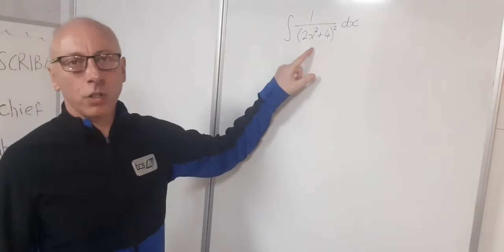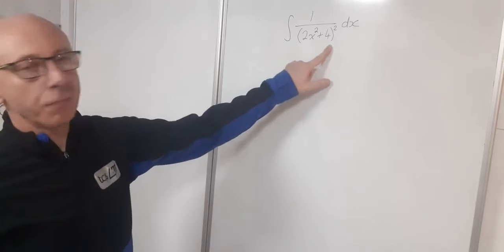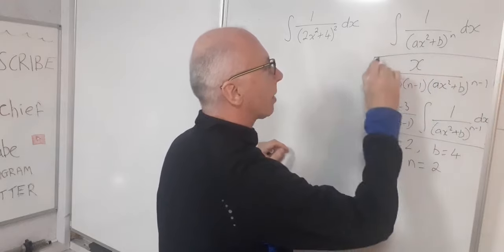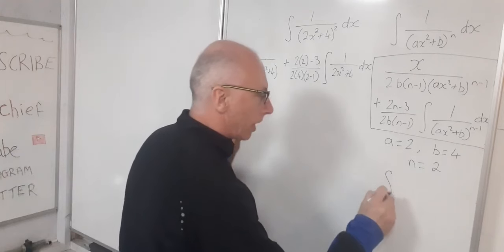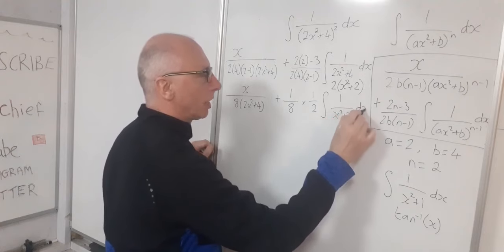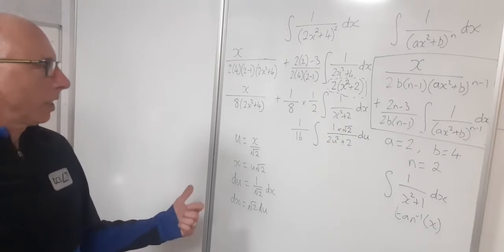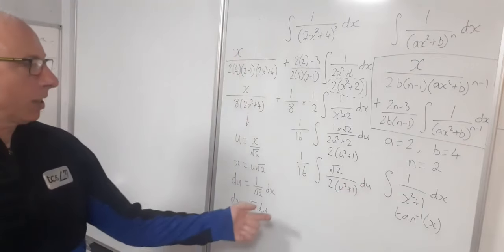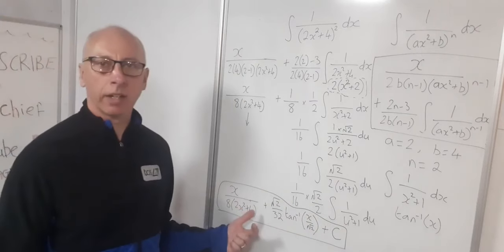Integration by Reduction Formulae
In integral calculus, integration by reduction formulae is a method relying on recurrence relations. It is used when an expression containing an integer parameter, usually in the form of powers of elementary functions, or products of transcendental functions and polynomials of arbitrary degree, can't be integrated directly.